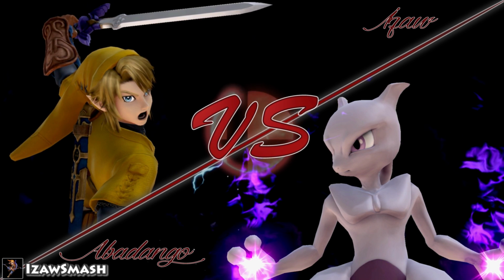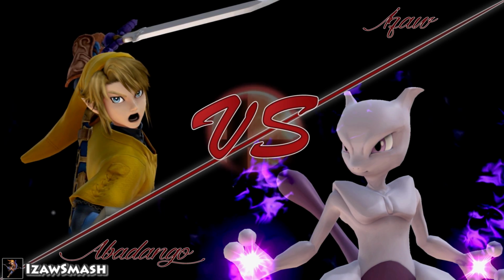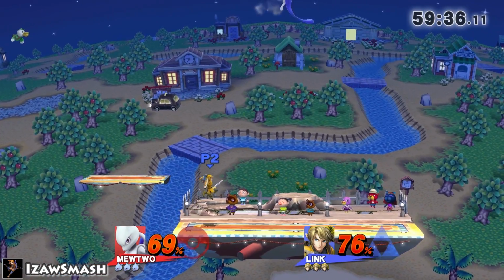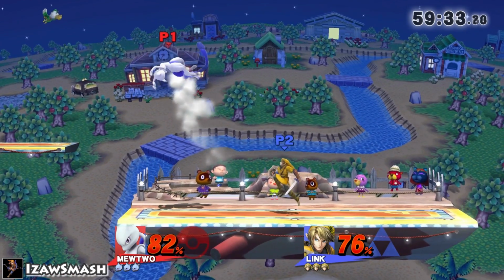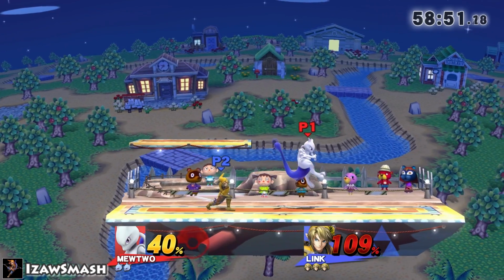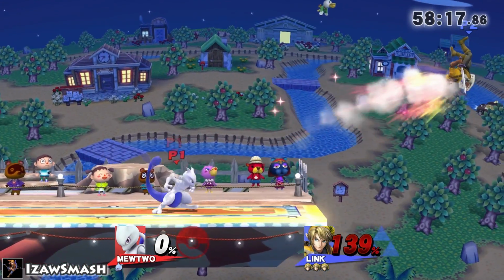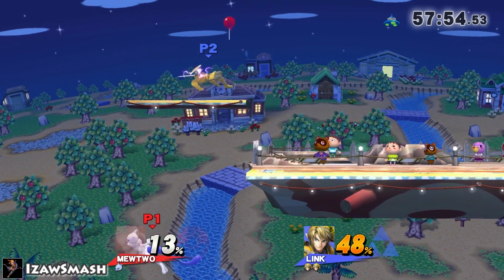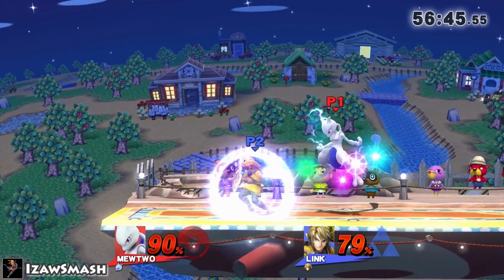Smash 4 Izaw(Link) vs Abadango(Mewtwo) Match-up Analysis - Mewtwo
This was originally supposed to be a Money Match.
Although the money match was unfortunately and rudely interrupted during the start of the second game during a tournament (controllers where plugged off). So instead we only got to play ONE game, although Abadango was kind enough to let me use this game for a match-up analysis.

Do you want a teacher/trainer for Smash 4?